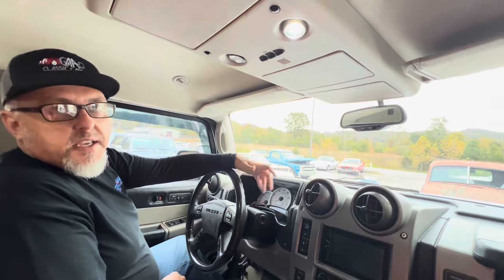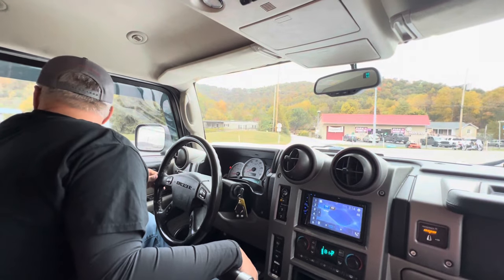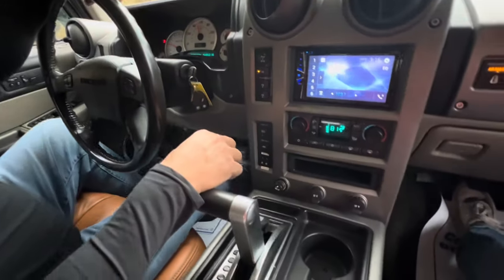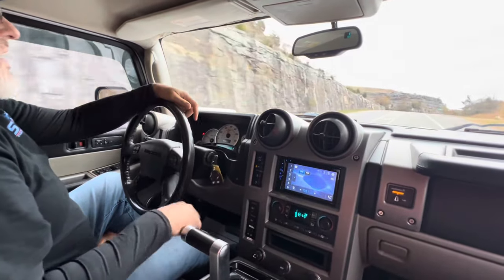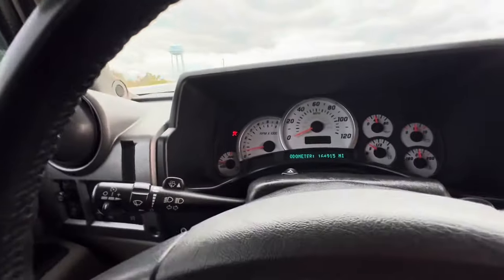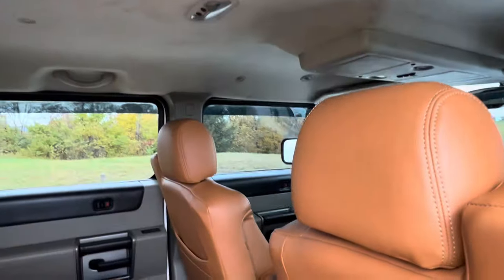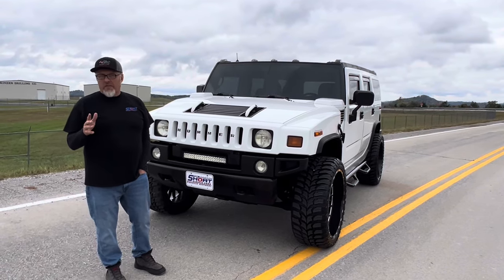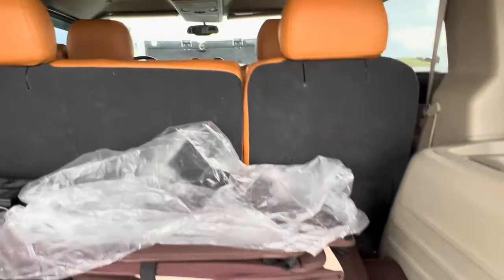Hummer H2 Lifted To The Sky Ride and drive!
All new underneath, all new ac system. 26 rims on some big ol tires. New Katskinz leather seats, step bars. Motor swap about 50k miles ago and rocking a strong 6.0 LS.